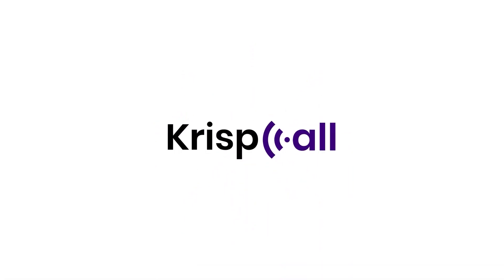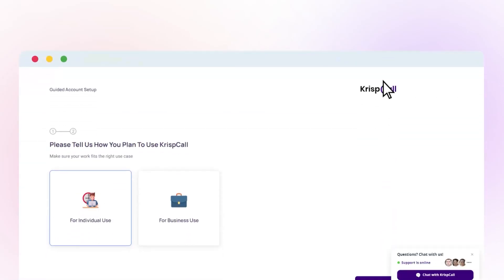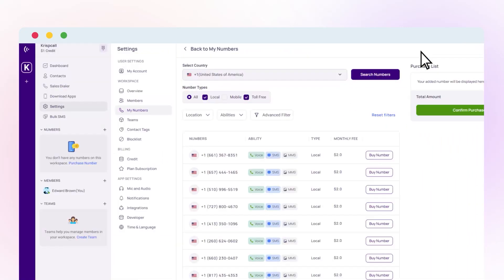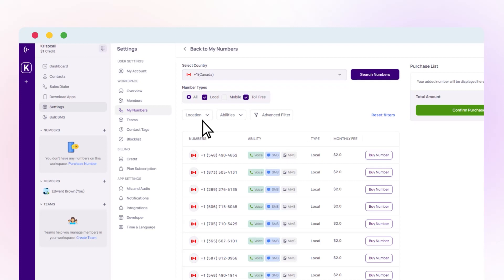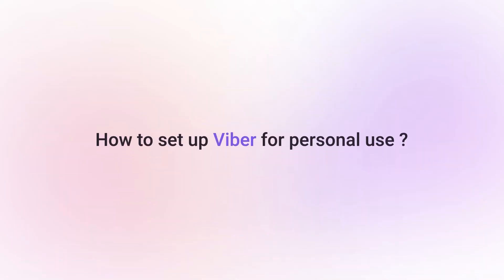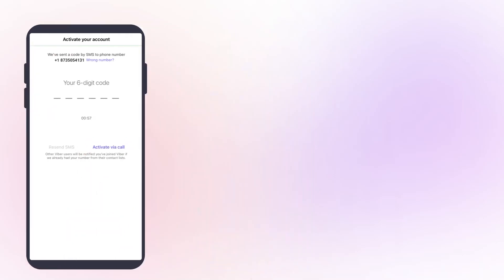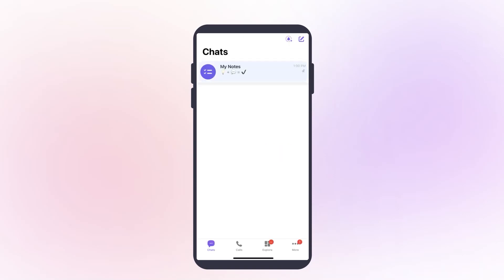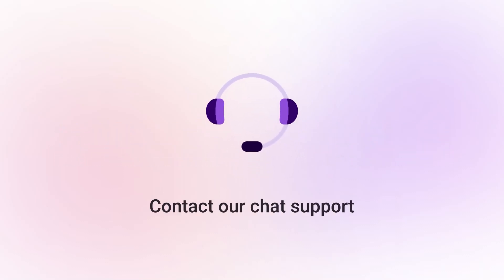How to get a Virtual Phone Number for Viber OTP Verification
If you're seeking a professional approach to secure your Viber account through OTP verification without your phone number, you've come to the right place.

_*Update: In the video, it’s not mentioned, but you can buy non-VoIP USA numbers for 100% deliverability of your OTP needs.*_

In this video, we explain the process of getting a virtual phone number for Viber OTP verification.

The video covers:
0:00 : Introduction
0:10 : Getting a virtual phone number
0:50 : Setting up Viber and verifying Viber OTP
1:12 :  Messaging in Viber

Acquiring a virtual phone number for Viber offers personal privacy and flexibility, enabling you to interact effortlessly without exposing your actual phone number.